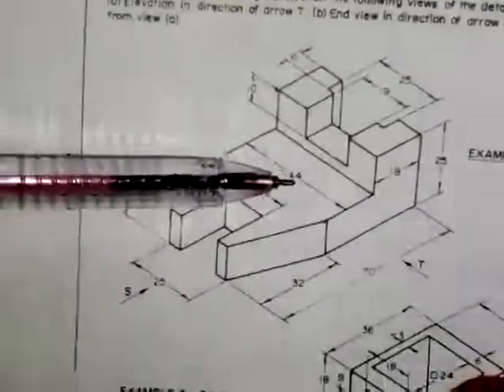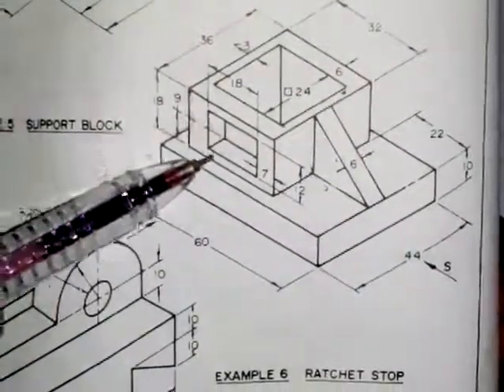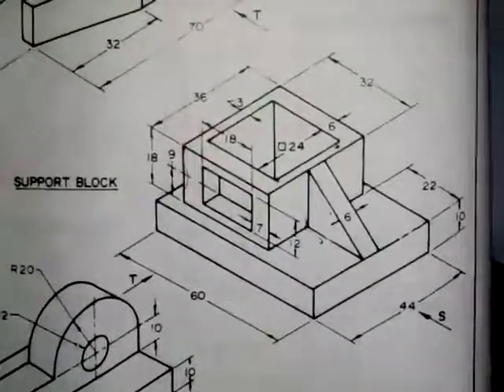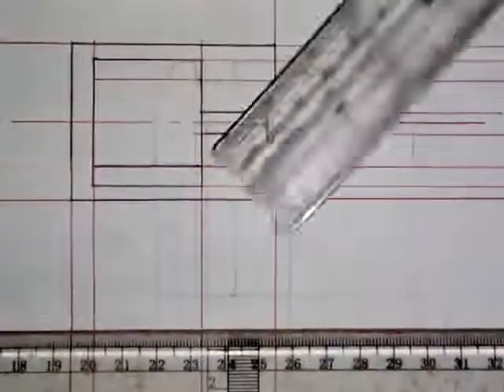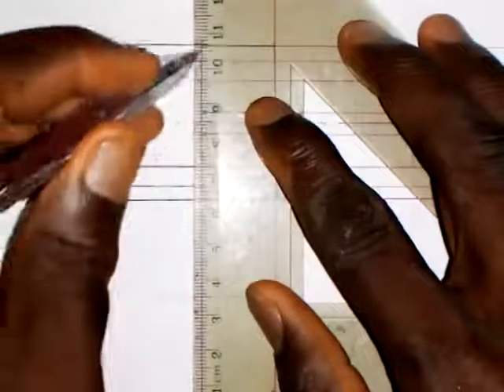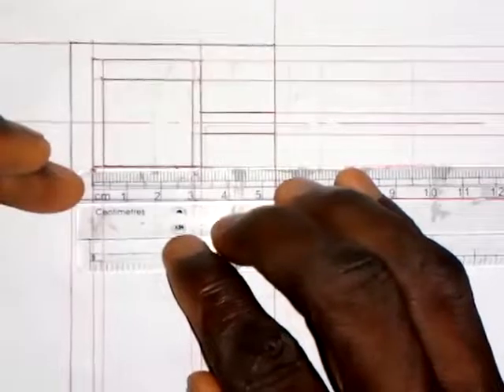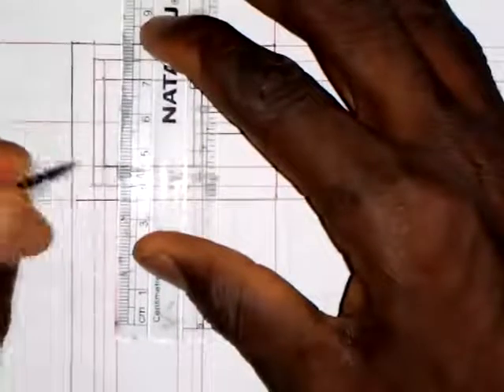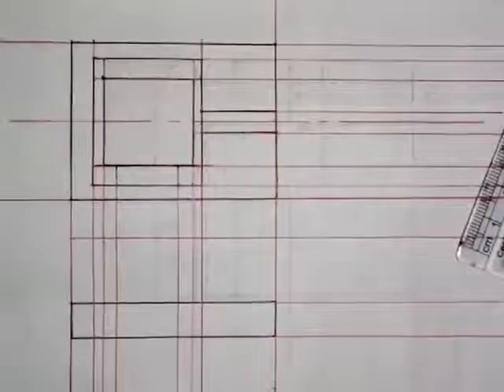Conversion of Isometric View into Orthographic views 5 (Third Angle Projection)